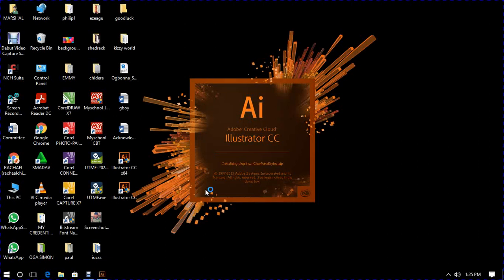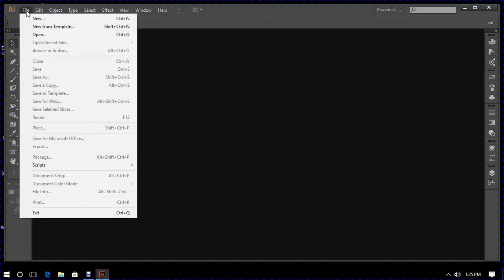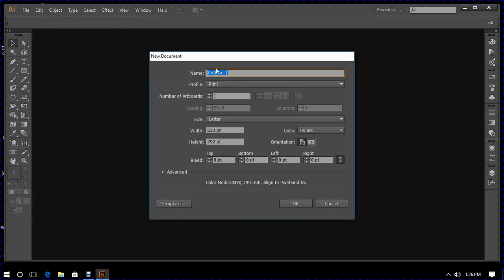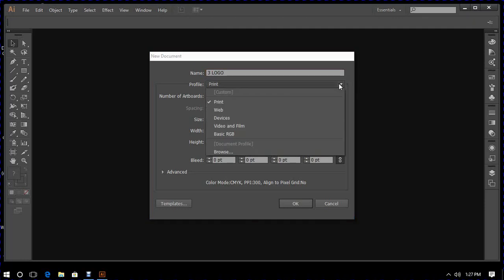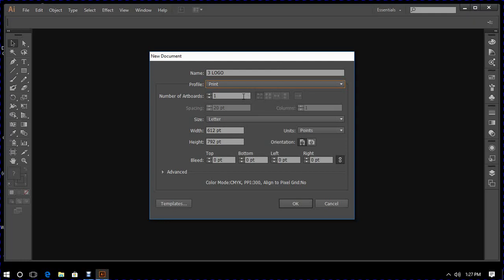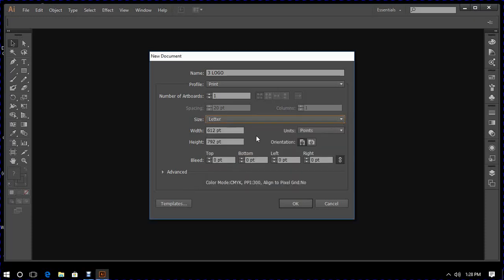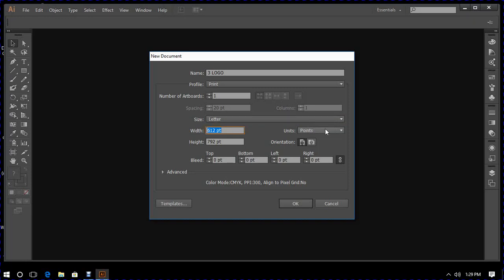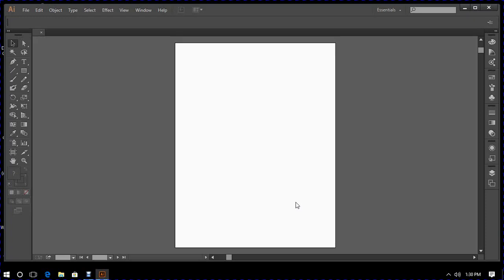Adobe Illustrator Interface 1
learn the Adobe Illustrator Interface